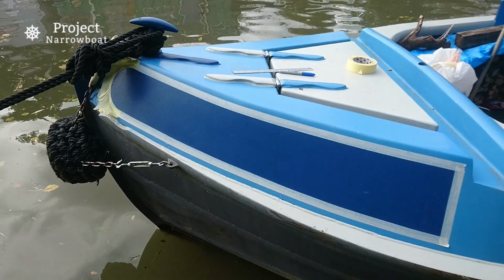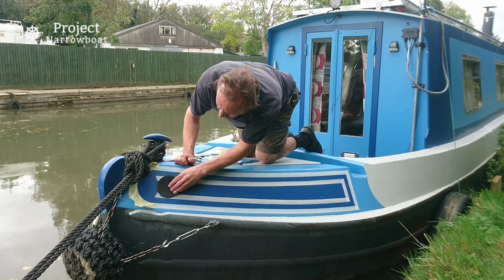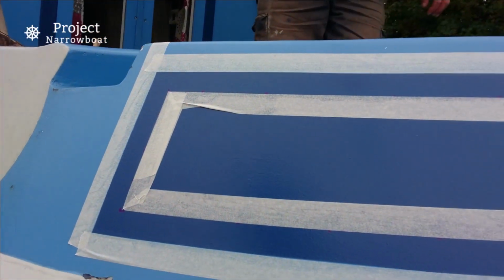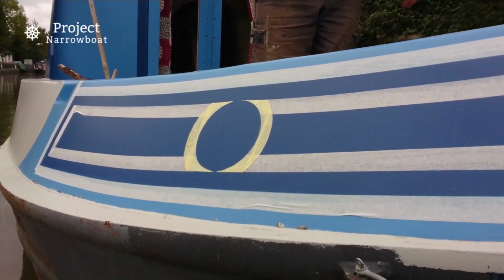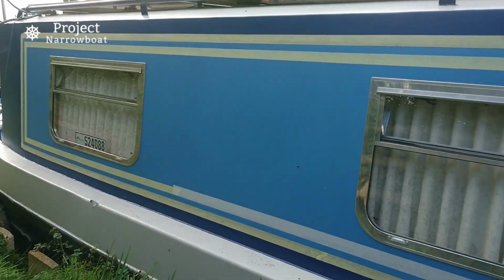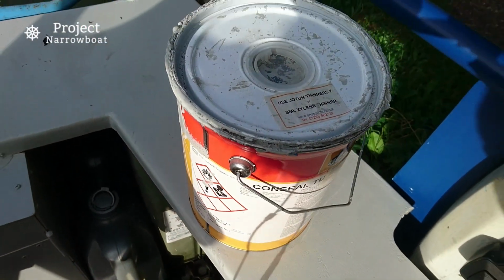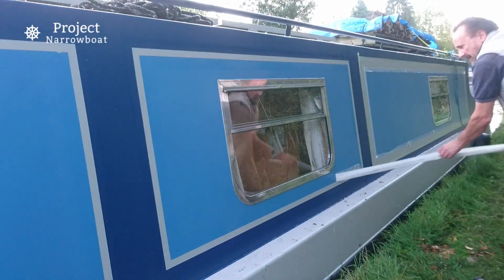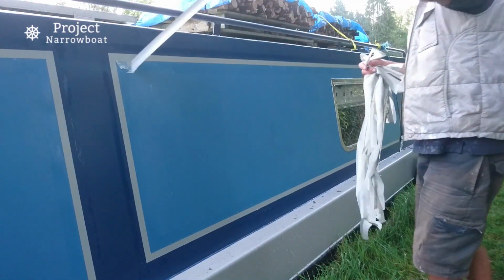Project Narrowboat ep 80 - Detail painting the boat pt 1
In this episode we jump back to before Xmas when I was waiting for the boatyard crane to be fixed. I finally had the time on my hands to do something I'd been looking forward to doing for a long time - that is, putting all the finishing touches to the boats paint scheme. In this episode we'll see the bow and the port side being completed, and in pt 2 the starboard and finally the name going on.